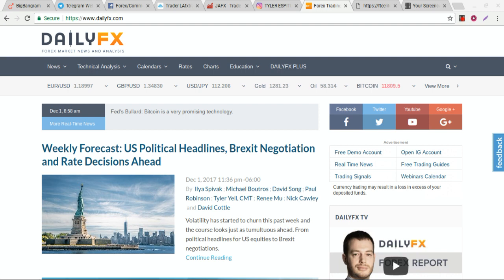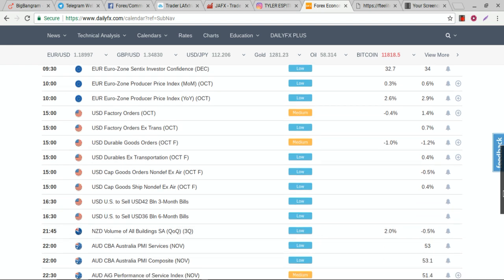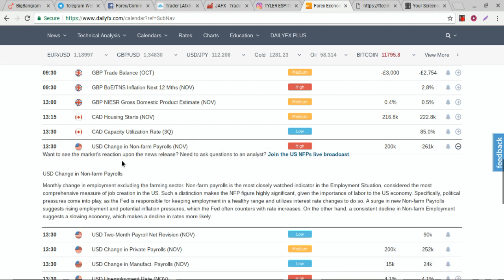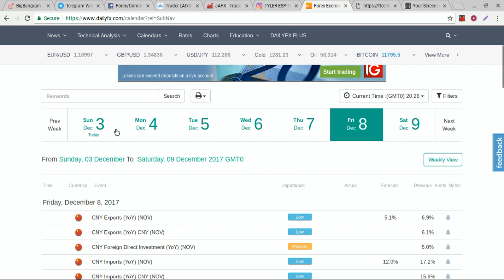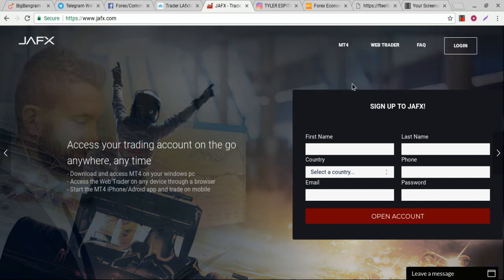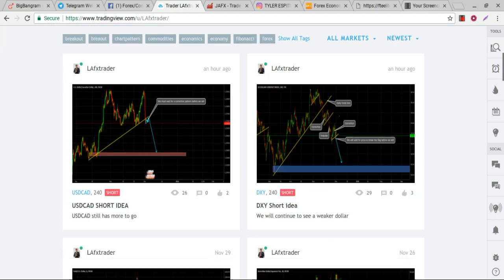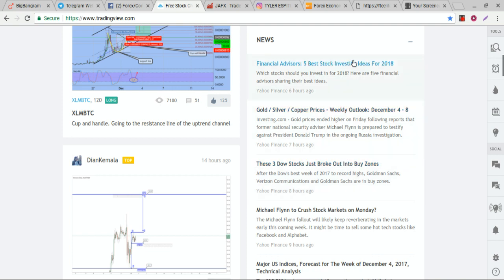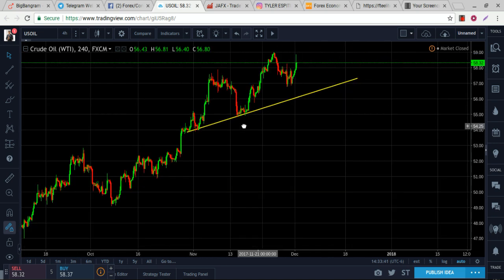How to get started trading Forex